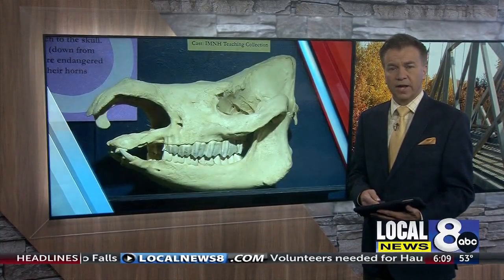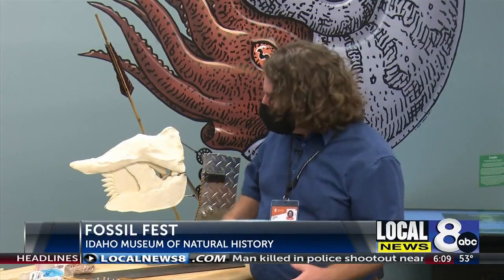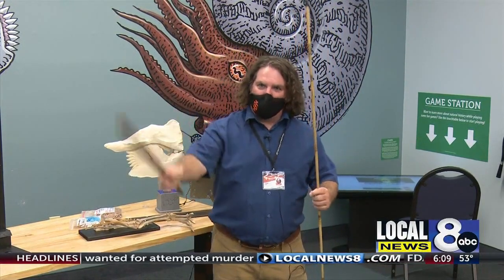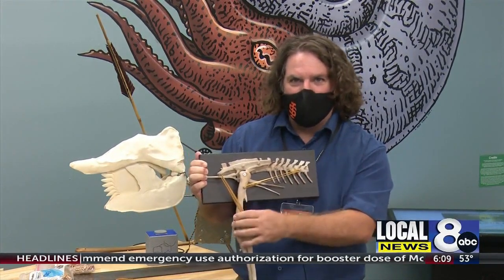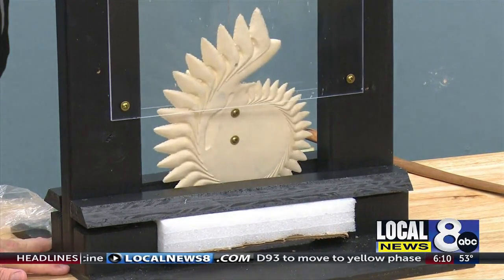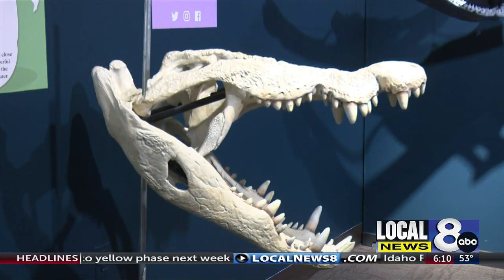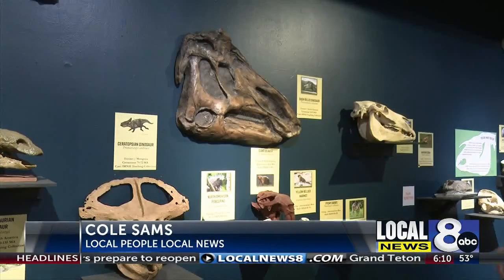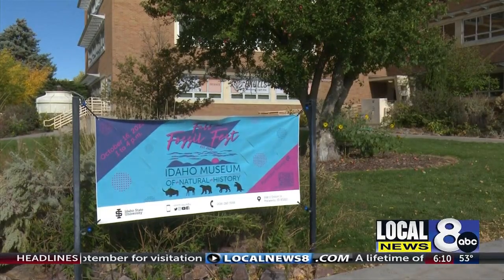Fall Fossil Fest at Idaho Museum of Natural History set Saturday